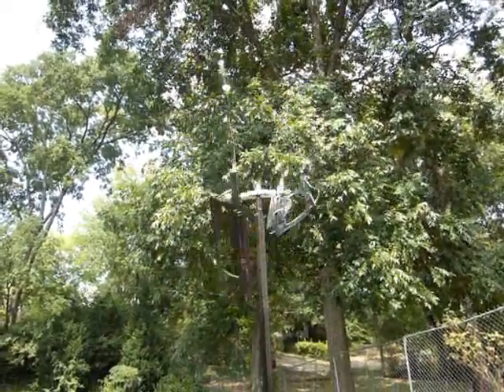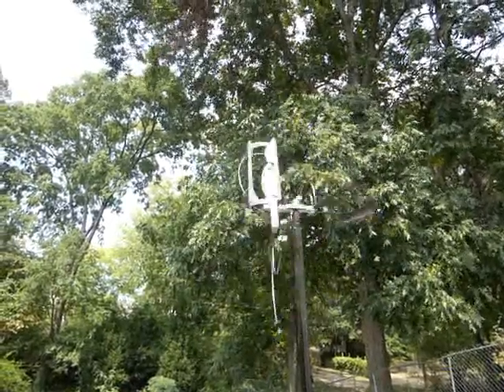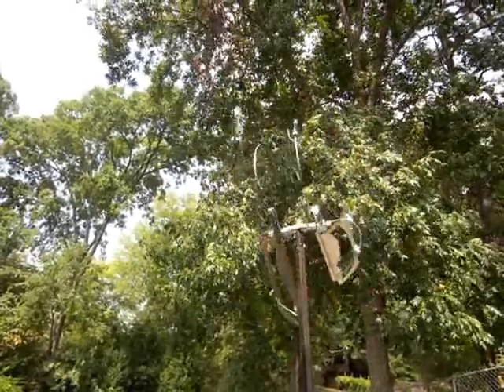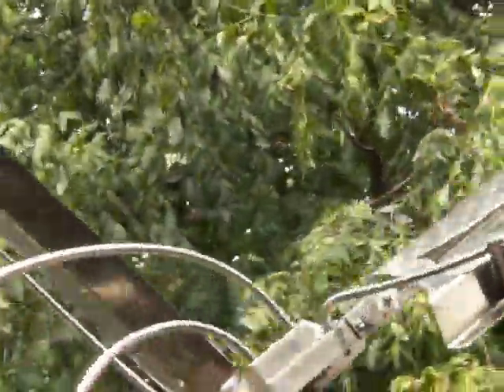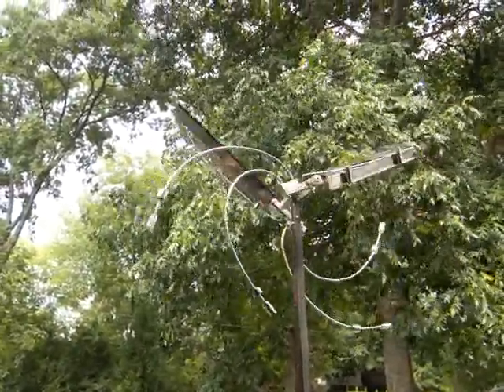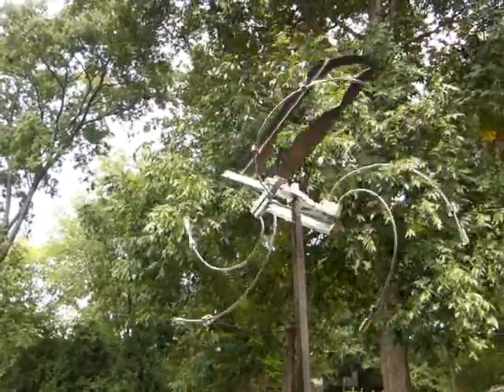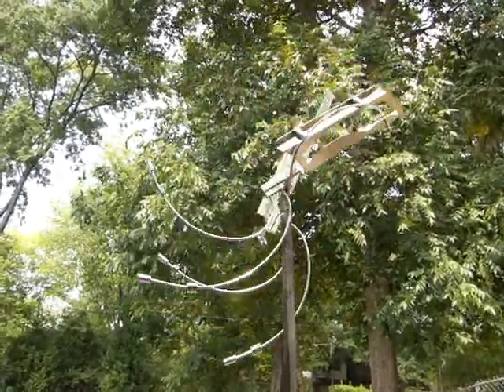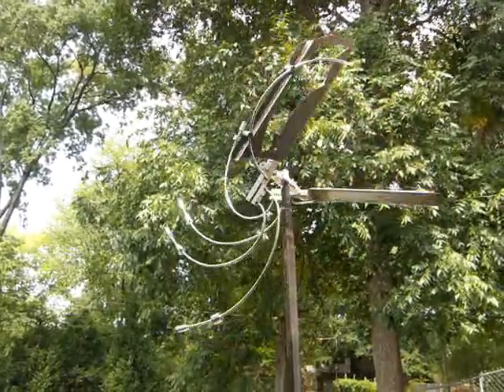Running Man Royal Arts Studio.wmv